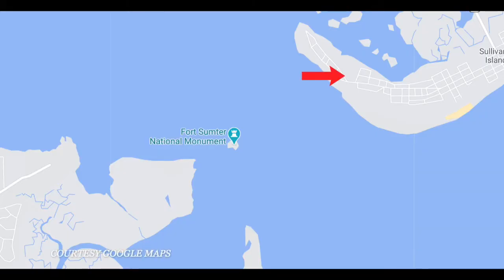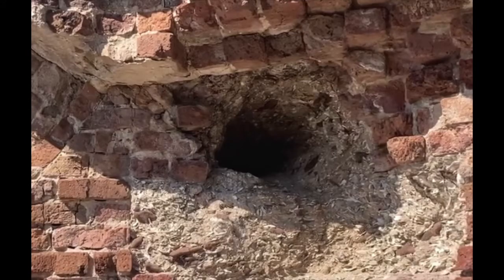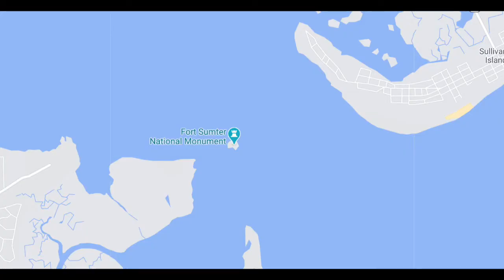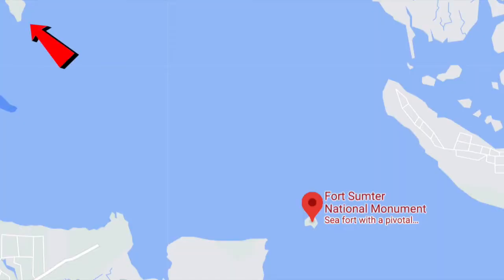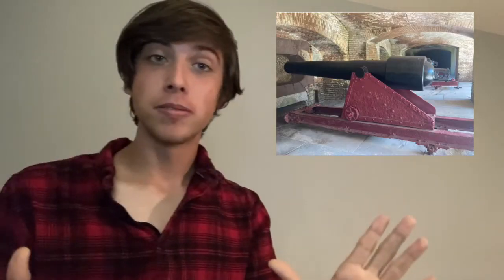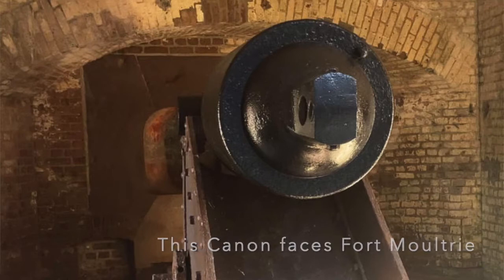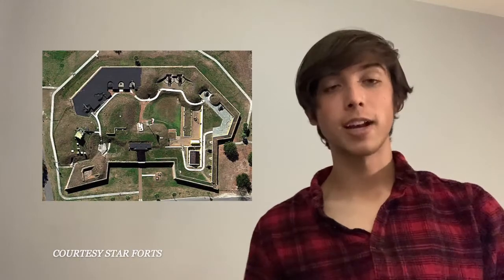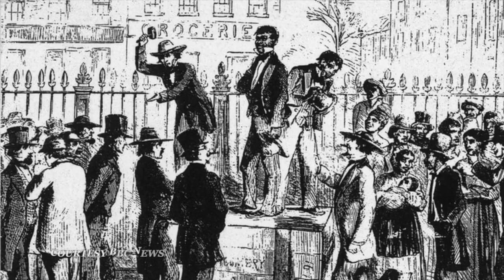The Battle of Fort Sumter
Facts about the first battle of the American Civil War.